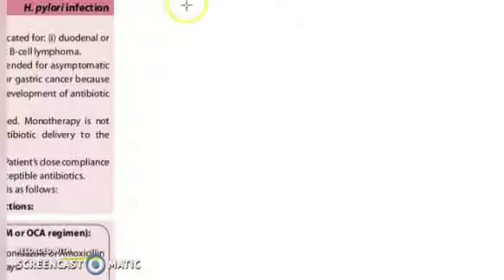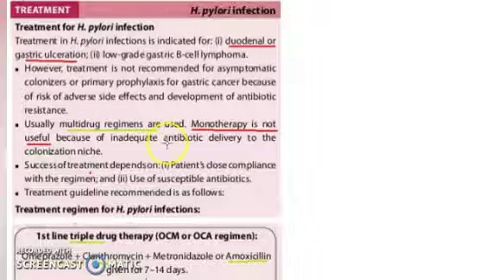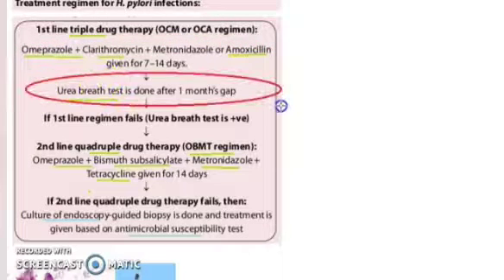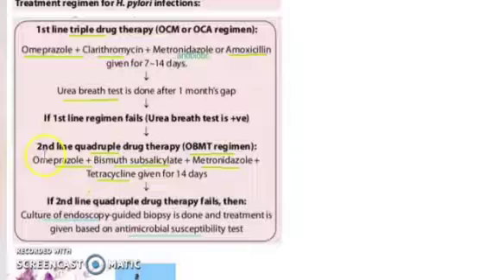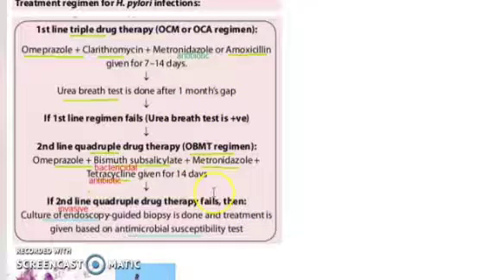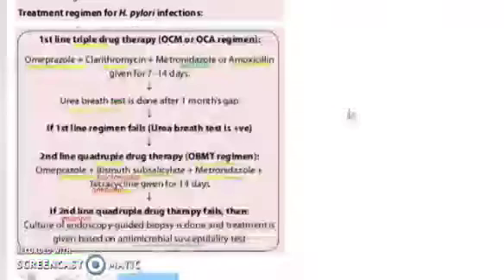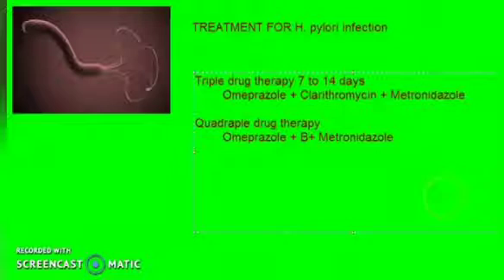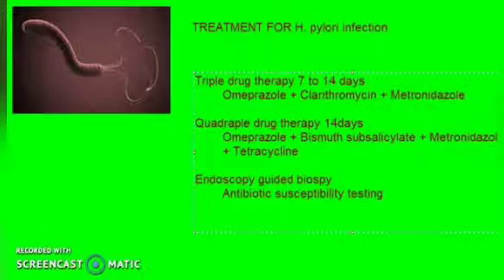H. Pylori (Part-3)